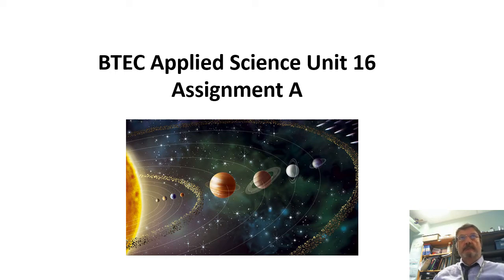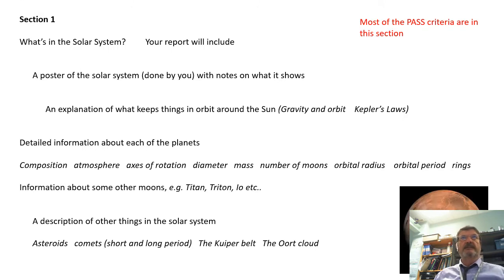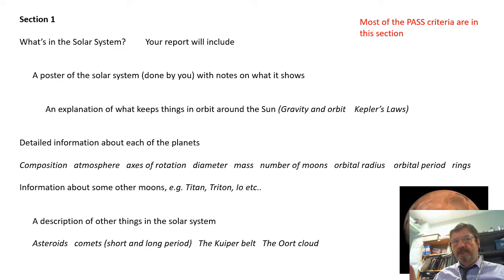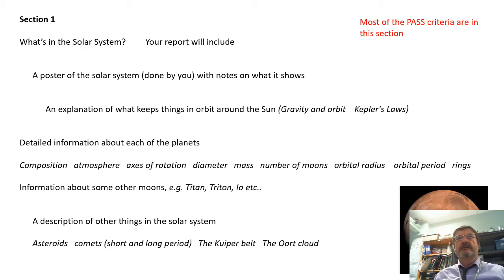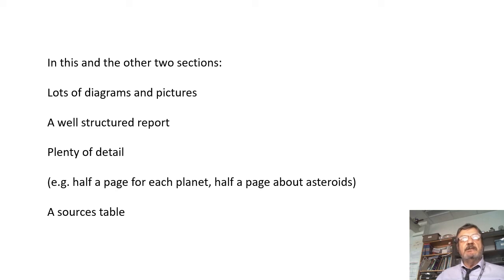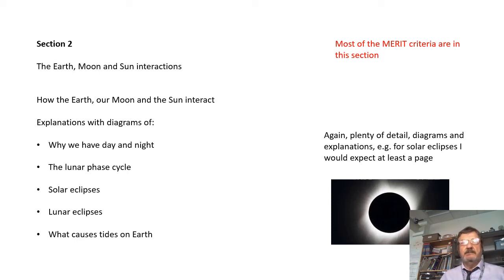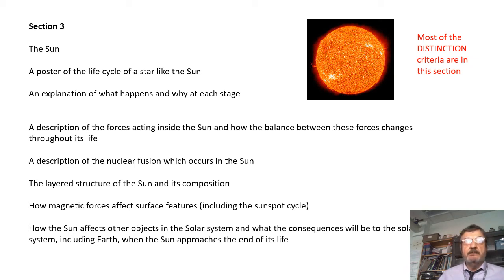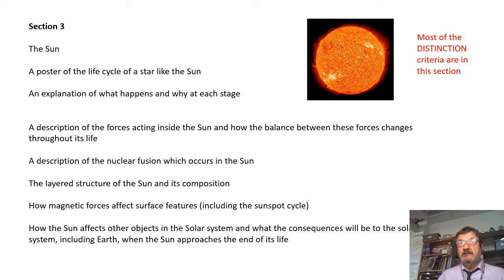BTEC Applied Science: Unit 16 Astronomy: Assignment A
Assignment A is about the solar system, the interactions between the Earth, Moon and Sun and the Sun.